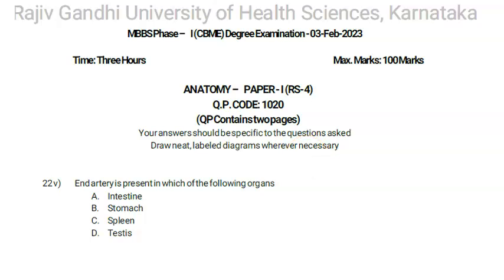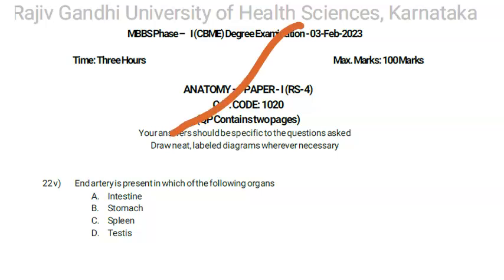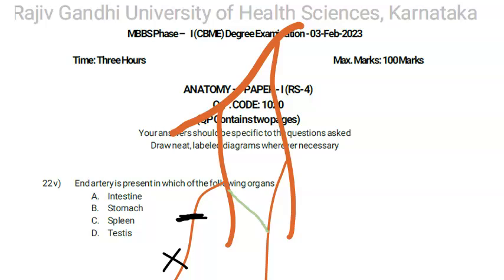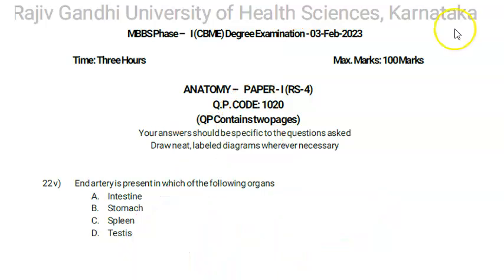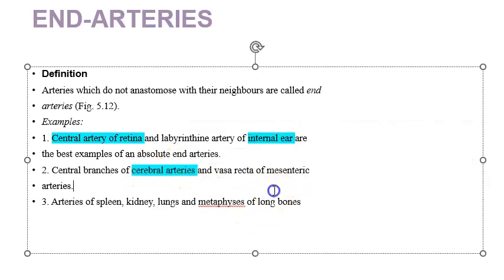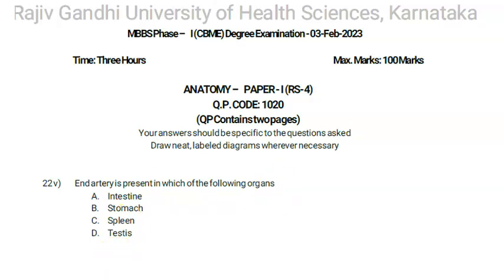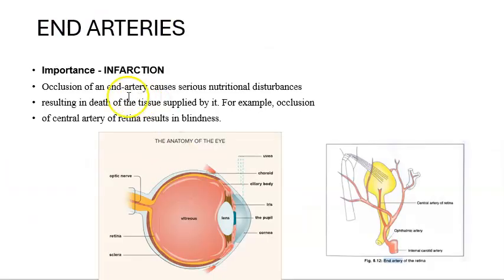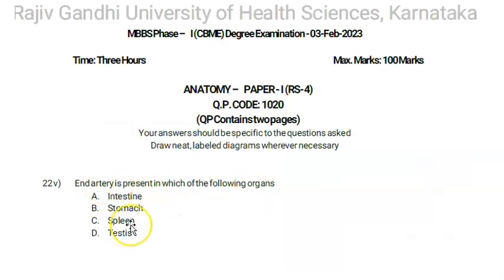Anatomy 502 End Artery Solved Question Paper MCQ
Question 22 v, 03 Feb 2023, RGUHS University Anatomy Final Exam Question Paper Answers Solved PYQ